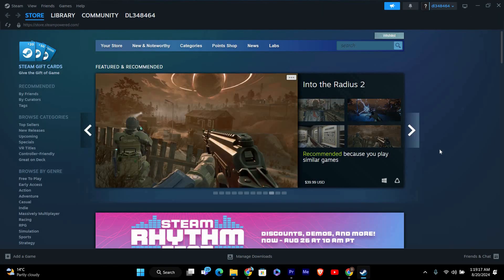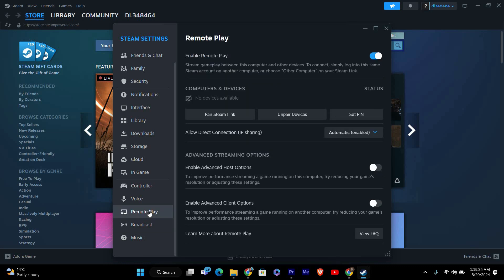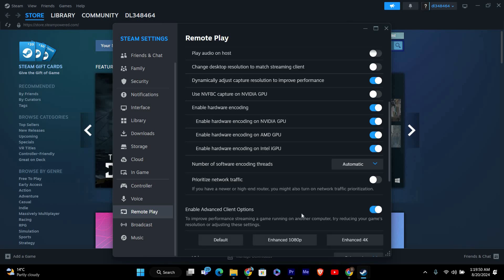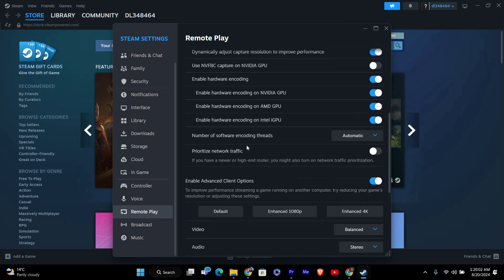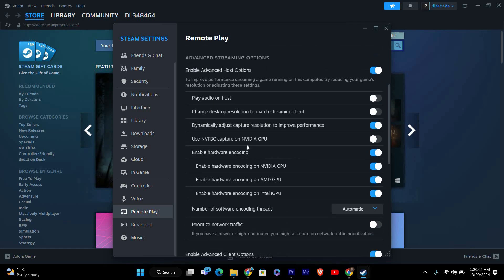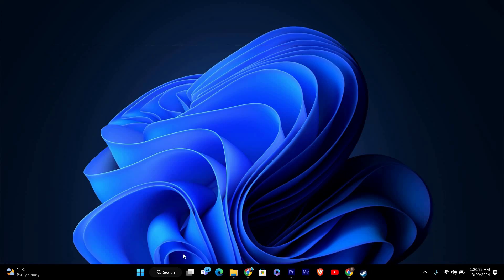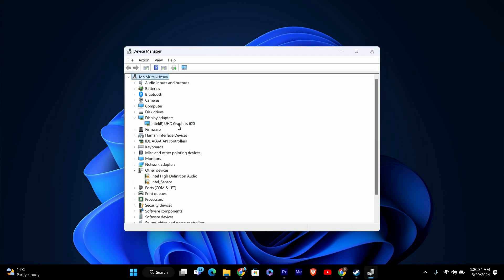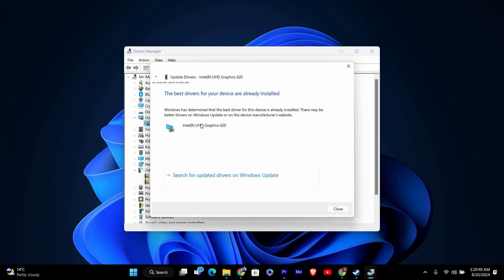How To Fix Steam Remote Play Lag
Experiencing lag with Steam Remote Play? This video shows you the exact steps to fix Steam Remote Play lag and enjoy smoother gameplay.

Many players face this issue due to slow networks, hardware limitations, or incorrect streaming settings. It’s common among gamers using Steam Remote Play on Windows, macOS, Android, and iOS.

✦ how to fix Steam Remote Play lag on Windows PC
✦ reduce input delay in Steam Remote Play macOS
✦ stop Steam Remote Play from lagging on Android app
✦ why is Steam Remote Play so laggy and how to fix it
✦ step by step guide to improve Steam Remote Play performance iPhone

Applies to: Steam Remote Play on Windows, macOS, iOS, and Android.